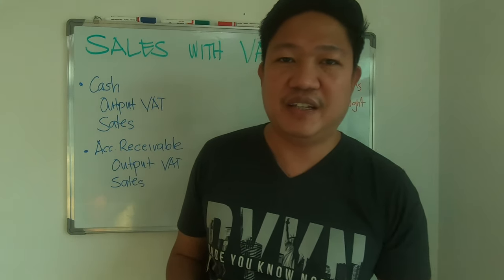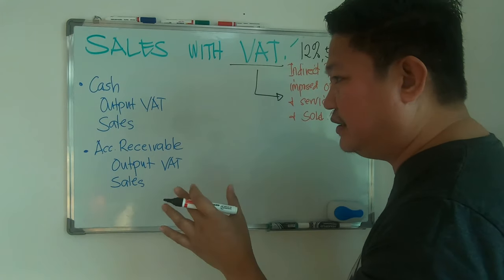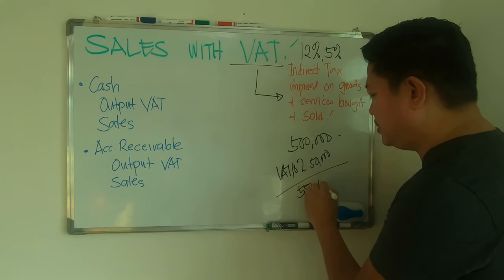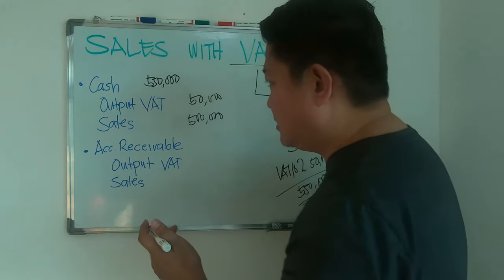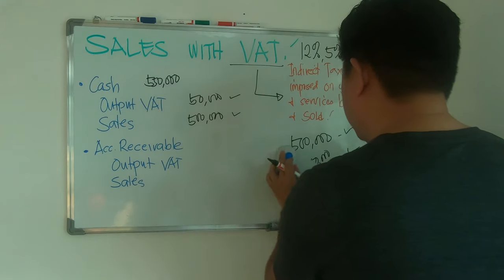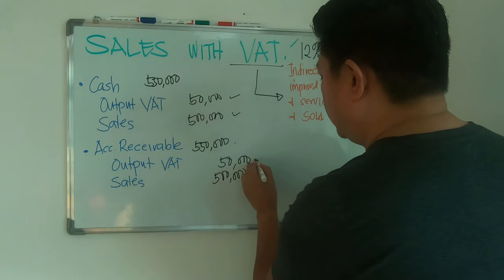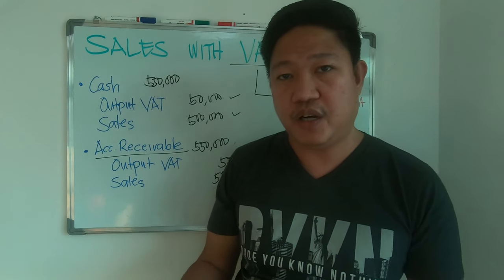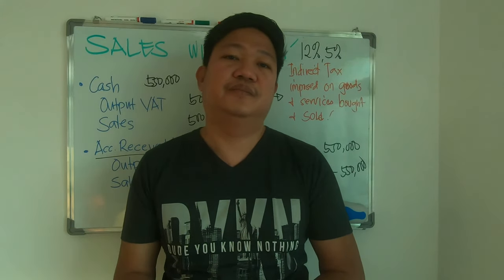BASIC ACCOUNTING: How to Journalize Sales with Value Added Tax (VAT)?